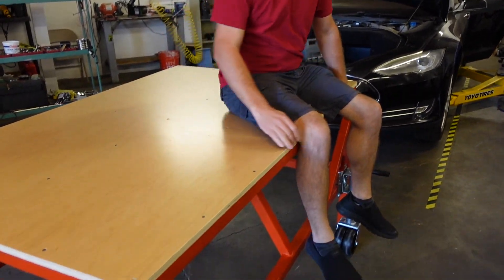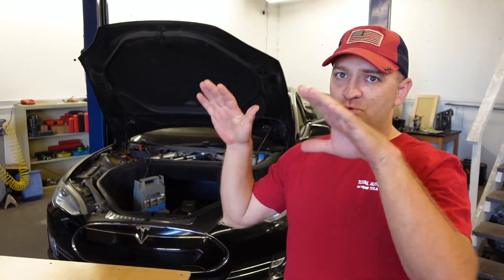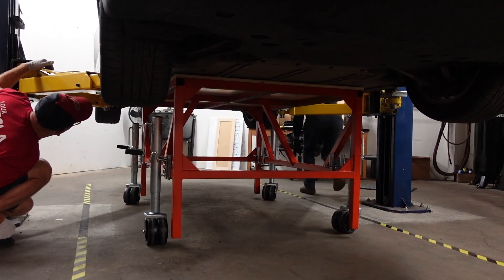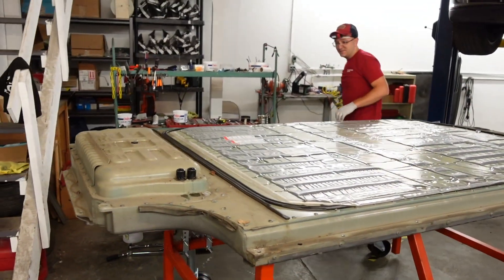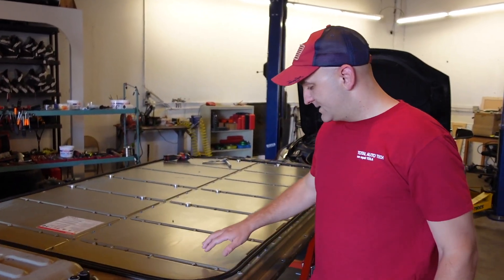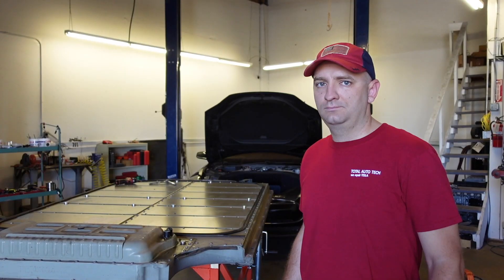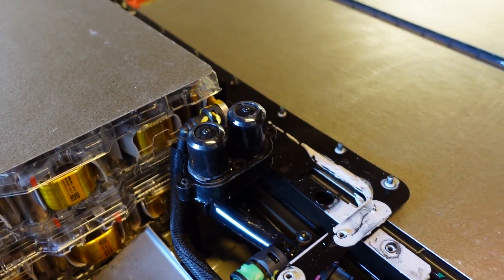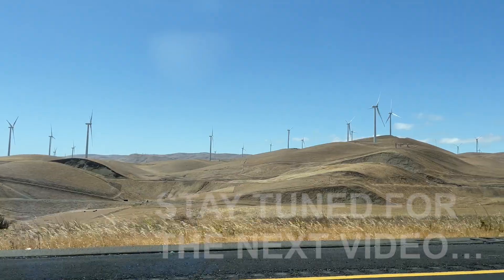How does a Tesla main battery work? We got it open!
If you ever wonder what's inside the Tesla Main Battery and how it works, this episode will give you plenty of details. We will cover more in the future episodes. In this episode you will see how we removed the Main Tesla battery and opened it.